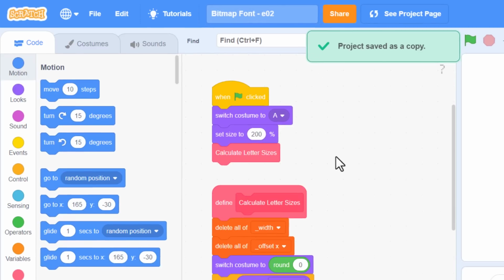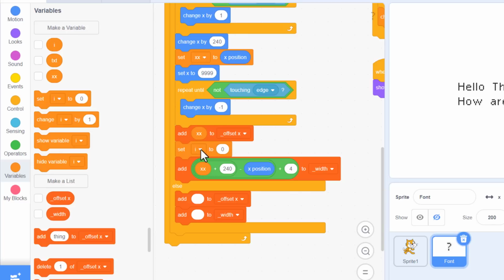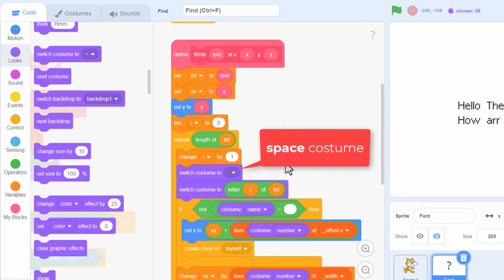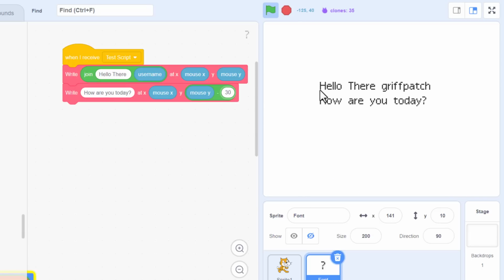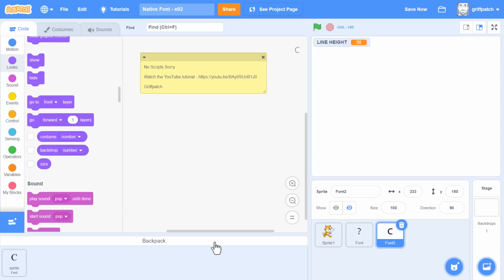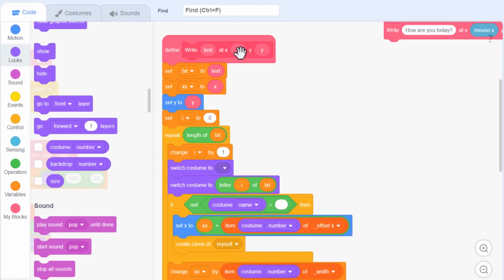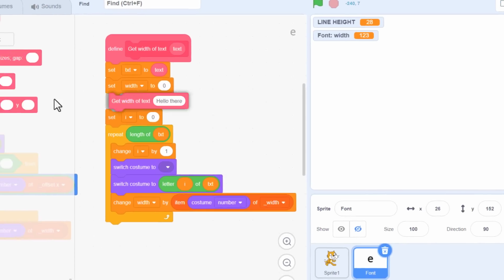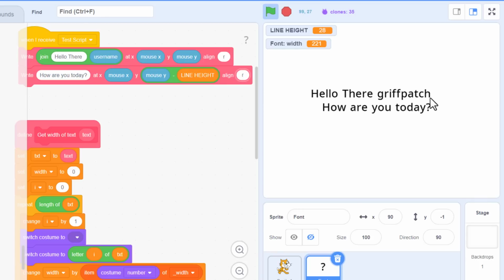TEXT ENGINE #2 | Centering Text & More | Scratch Tutorial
Learn how to center, left and right align text as we code our custom text engine for our amazing Games in Scratch, the block coding website for everyone! Make your games so much more professional with custom a custom font, now perfectly centered. This episode we also learn to measure the length of a string of text, try out a vector font, and make the text dynamically follow the mouse.

Video Chapters
0:00 Intro
0:45 Bug Fix – Costume Measuring / Flashing
2:02 Bug Fix – Letter Spacing
4:02 Bug Fix – Handling Unknown Letters
4:51 Make text follow mouse
7:25 Try a different vector font
9:22 How to Centre Text
13:51 Outro